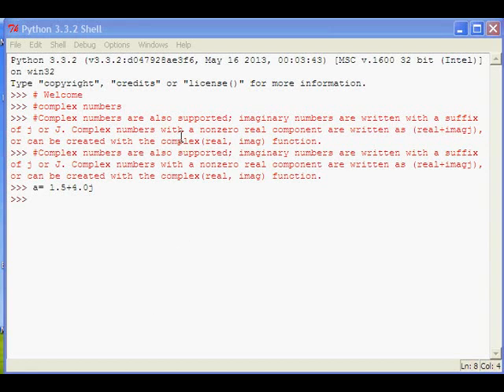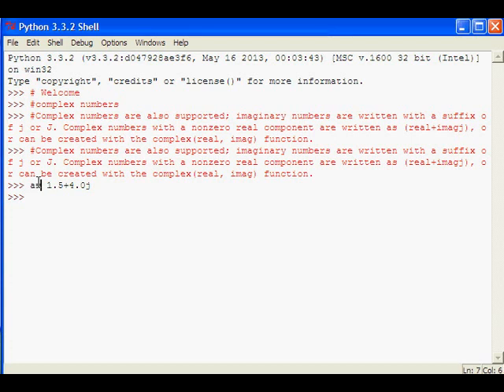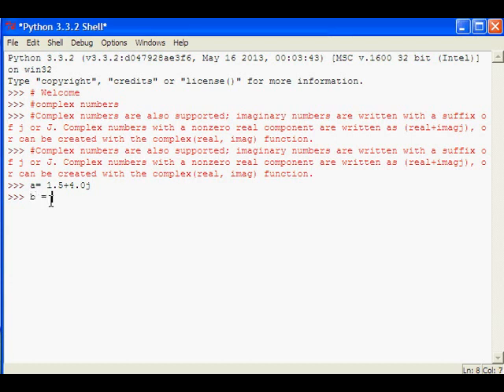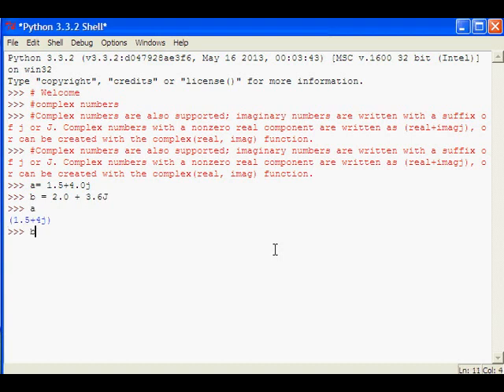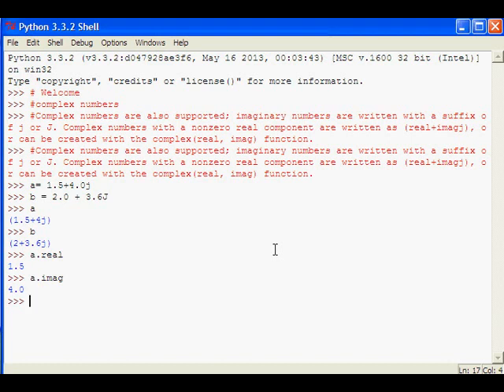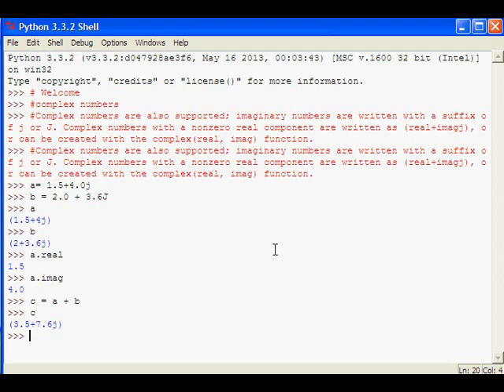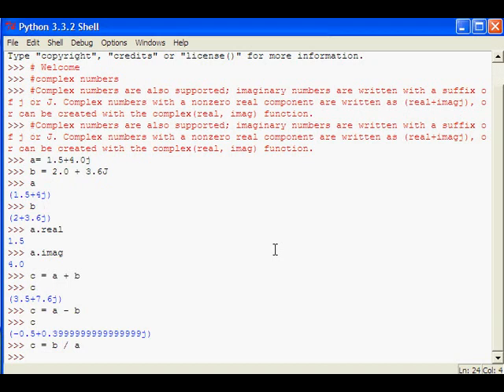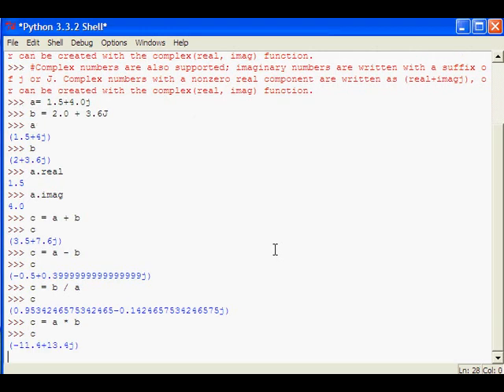Python Tutorial CBSE Computer Science Syllabus Complex Numbers Tutorial 5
# Welcome

complex numbers

Complex numbers are also supported; imaginary numbers are written with a suffix of j or J. Complex numbers with a nonzero real component are written as (real+imagj), or can be created with the complex(real, imag) function.

a= 1.5+4.0j

a.real

a.imag

a= 1.0+2.0j

to find absolute value of a complex number
abs(a)

b= 1.0+1.0j
addition of complex number
 a+b

product of complex number

a*b
a*a

division of complex number
a/b

subtraction of complex number
a-b

Post your comments / doubts for the video, I will consider it.